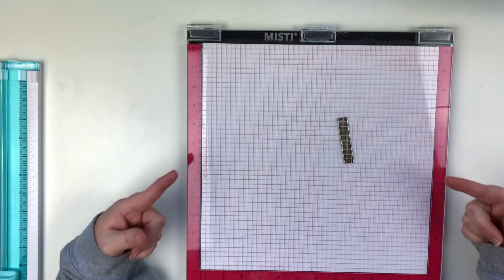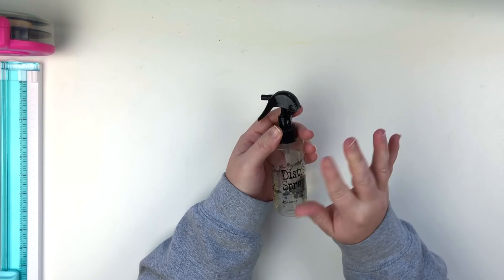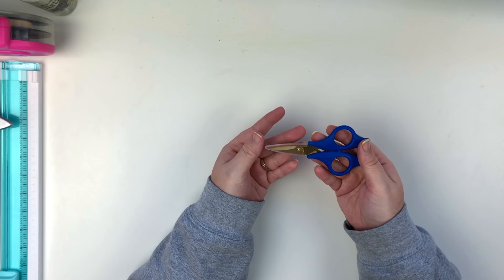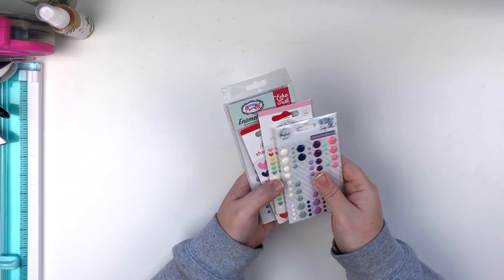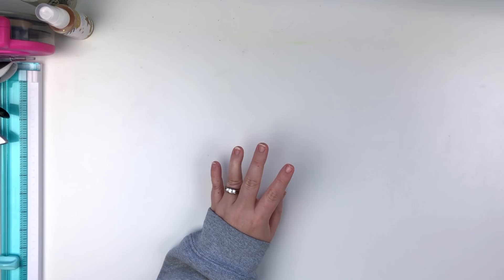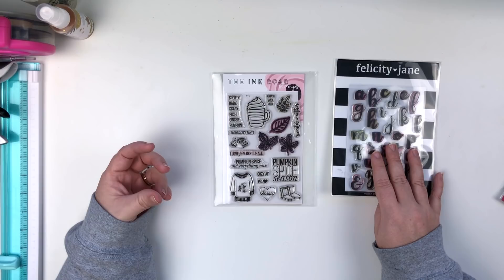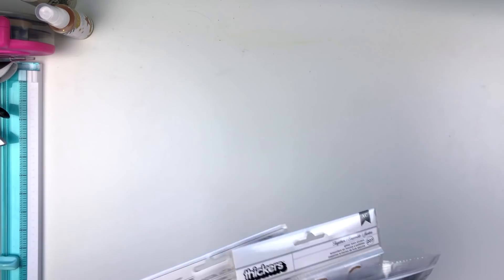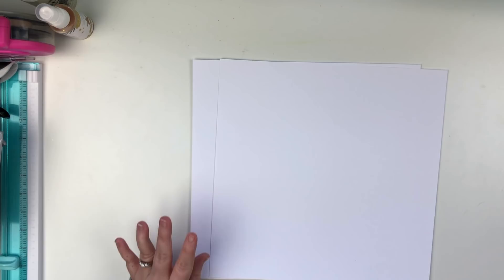Craft supplies I would miss if I had not bought them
Hello crafty friends! In this video I am sharing the Craft supplies I would miss if I had not bought them! My favorite, my go to craft supplies! Thanks so much for stoping by!

Suggested videos

Supplies